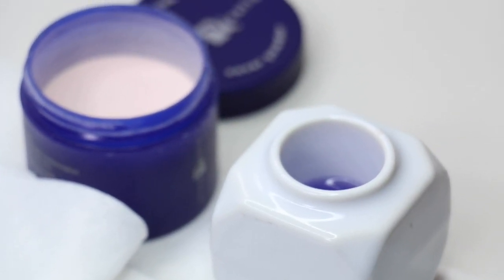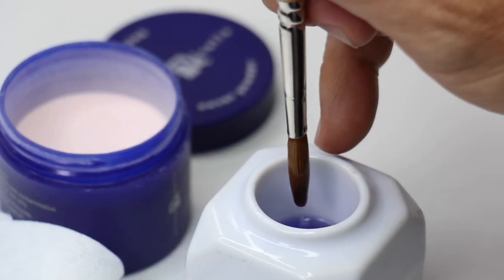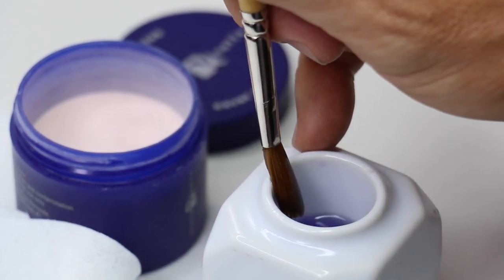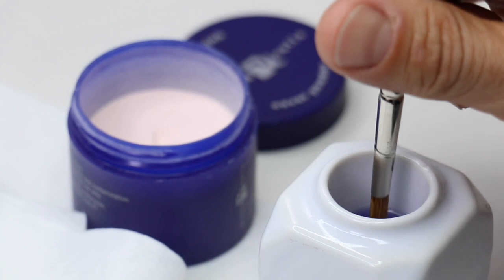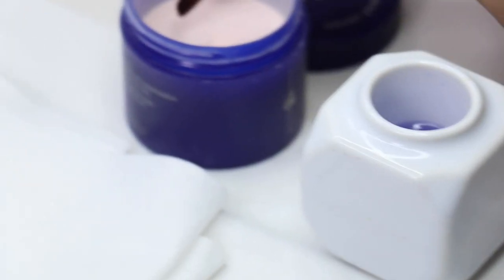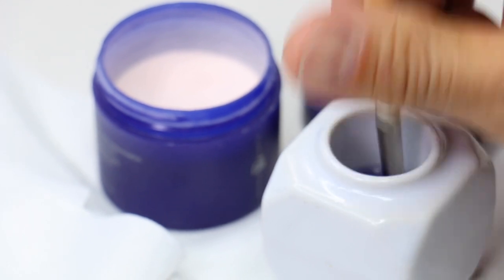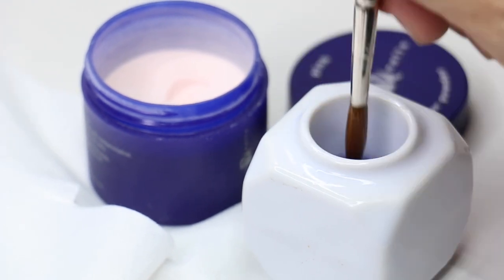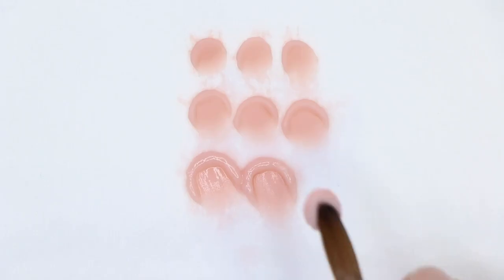YN NAIL SCHOOL - PICKING UP DIFFERENT SIZE ACRYLIC PEARLS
Greg shows you how to pick up different size pearls for different size fingers.